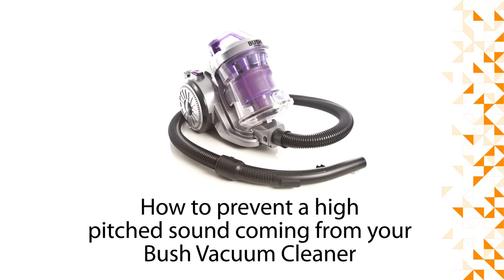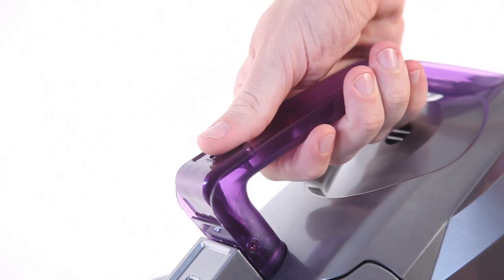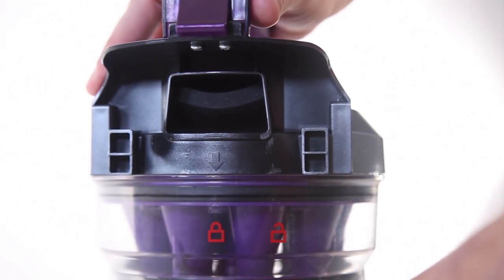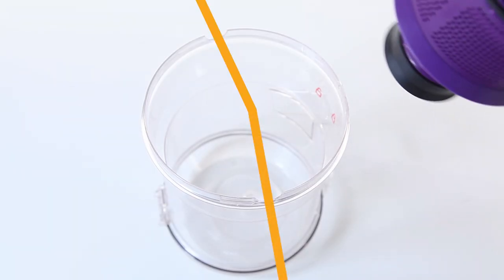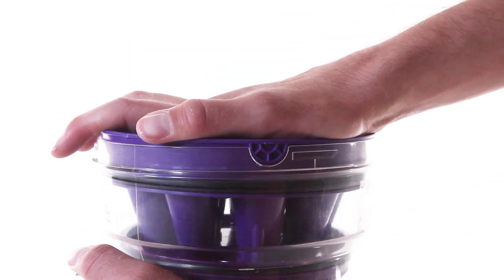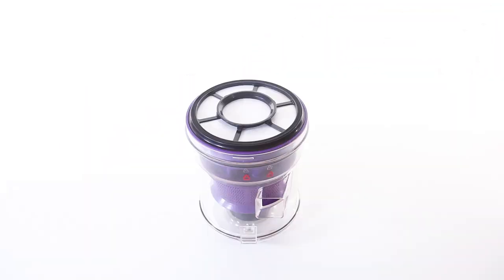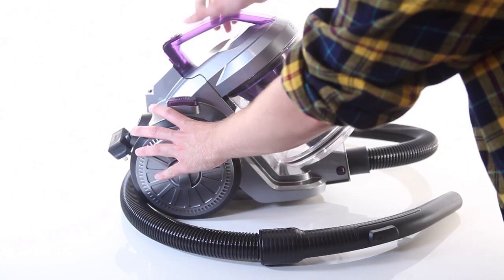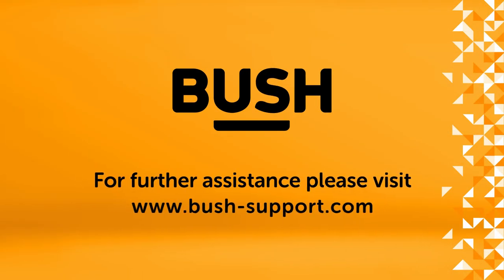Prevent Loud Noise Coming From Your Bush Vacuum Cleaner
This video from Bush Support will show you how to prevent a loud, high pitched noise coming from your Bush multi-cyclonic vacuum cleaner.

Your vacuum is not faulty and this is easy to achieve in just a few simple steps.

Catalogue Number: 611/1577